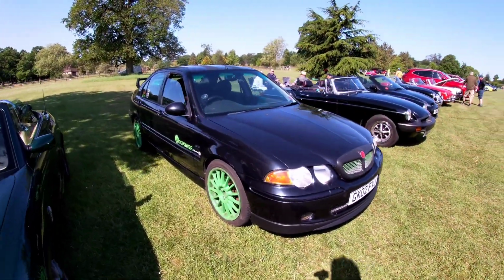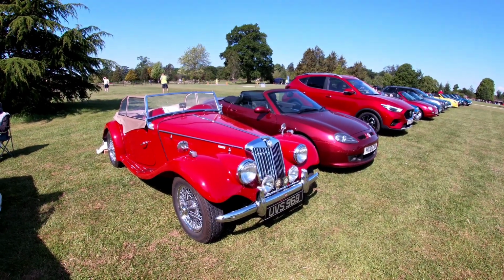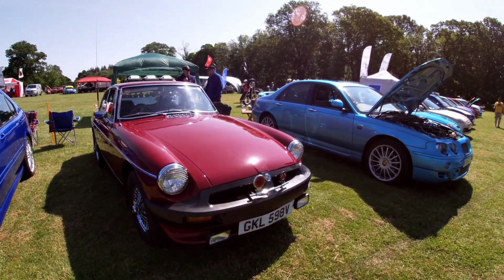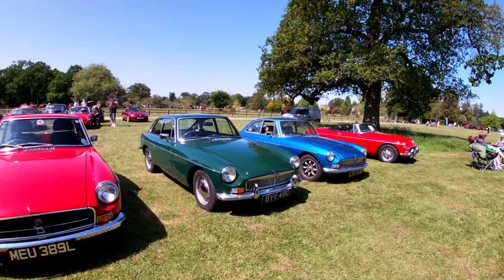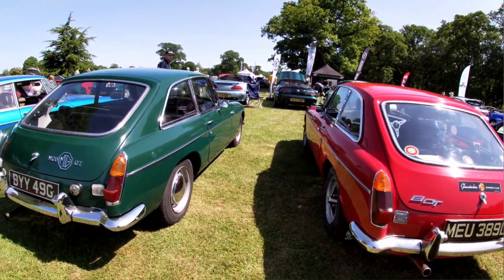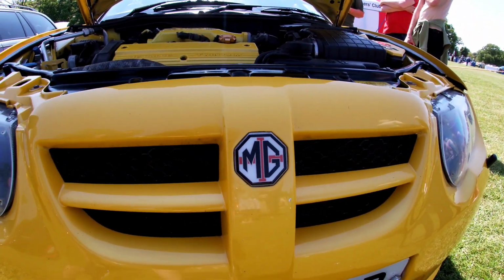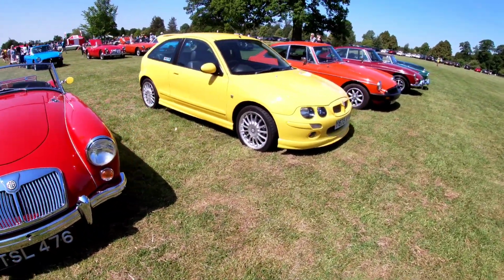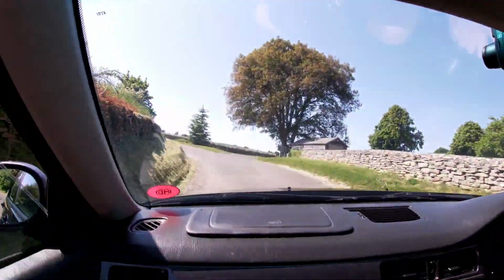MGs in the Park ! June 2023 .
I have a look around some MGs of all ages.
And I almost got chased by a Peacock.